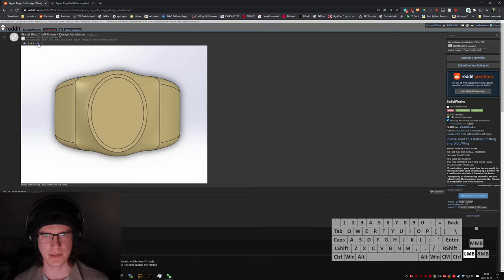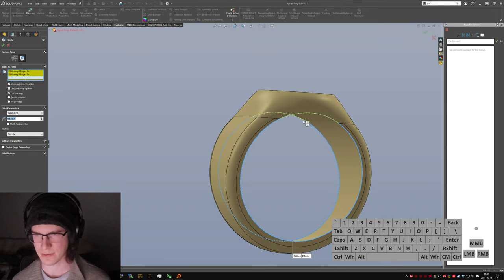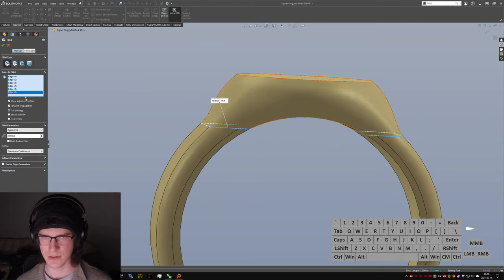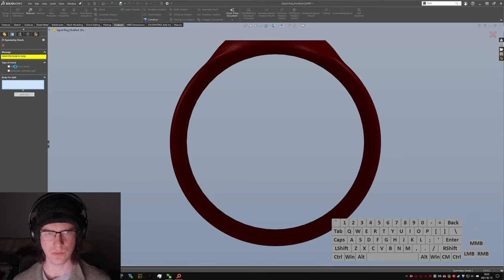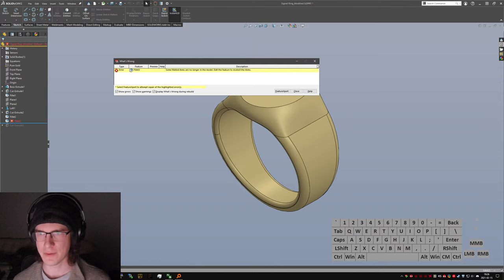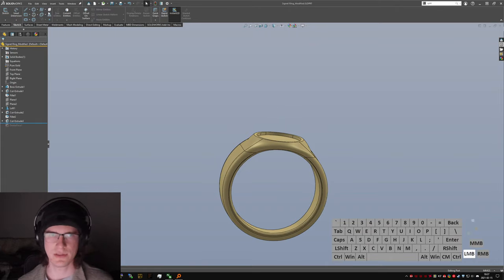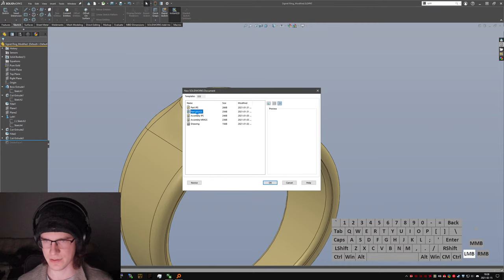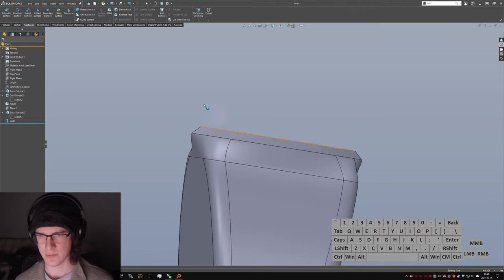/r/Solidworks Signet Ring Surfacing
Gist of the question is getting clean surfaces on a piece of jewelry, looks a lot like a problem for boundary surfaces.

Post-stream:

Unfortunately, I think this model is hindered a little bit by a lack of knowledge of the tools available to create the surfaces desired. That's not to say that those can't be worked around to make this model work, but I think the best approach here is to go learn how to surface better, and think about how those surfaces _really should look_. The benefit of experience is knowing the right way to start so that you don't have to restart, but restarting is sometimes still good when you realize that you've made a model that doesn't give you the right controls over its geometry to make the image on the screen match the image in your head.

My favorite example of this was an Ender 3 GoPro mount that I took me four good attempts to produce something that was close to what I had in my head, and if I'm entirely honest, I think if I went back to it now I'd still probably start from scratch to produce something better. I'll probably do a stream on this eventually, and if I don't link it here feel free to remind me in the comments.